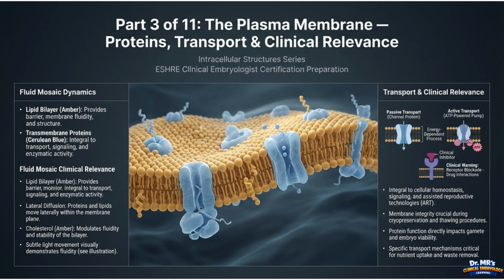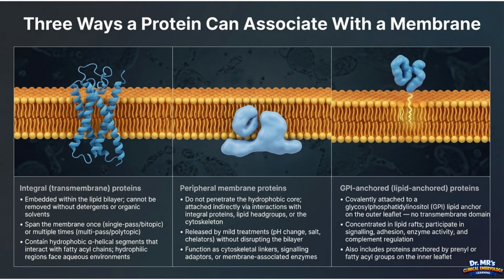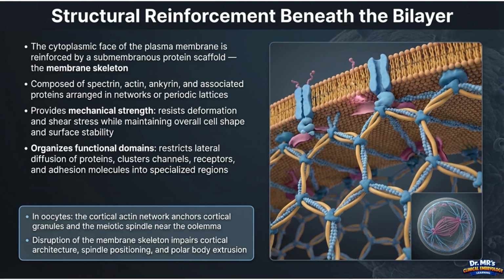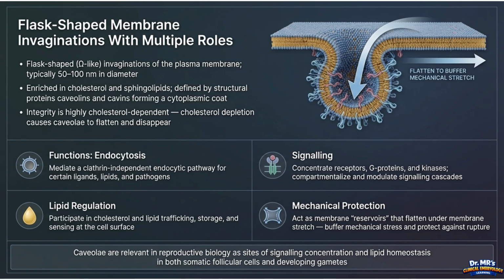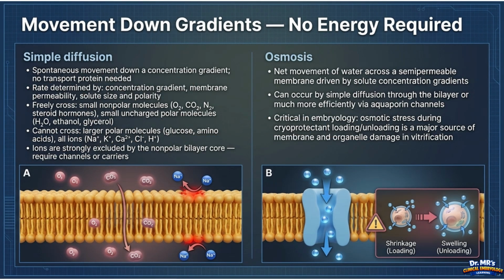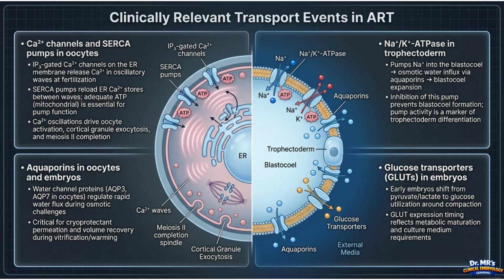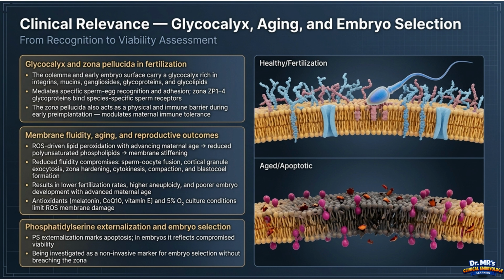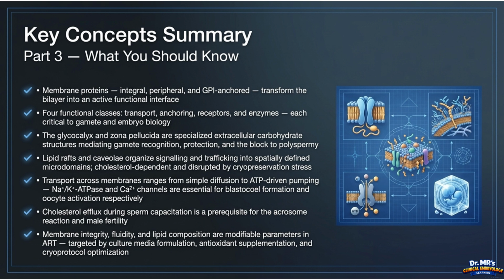Part 1.1.3: Plasma Membrane — Proteins, Transport & Clinical Relevance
Part 3 of 11 | The Plasma Membrane — Proteins, Transport & Clinical Relevance
Intracellular Structures Series | ESHRE Clinical Embryologist Certification Preparation
Building on the lipid bilayer foundations from Part 2, this session completes the plasma membrane story by exploring how membrane proteins and transport mechanisms drive every active process at the cell surface — and what this means in the clinical ART setting.
In this video you'll learn:

The three classes of membrane proteins (integral, peripheral, GPI-anchored) and how they interact with the bilayer
The four functional categories: transport, anchoring, receptors, and enzymes — with gamete-specific examples
The membrane skeleton, glycocalyx, and zona pellucida in reproductive cell biology
Lipid rafts and caveolae as signalling microdomains
Transport mechanisms: simple diffusion, facilitated diffusion (channels, uniporters, symporters, antiporters), and active transport (Na⁺/K⁺-ATPase, SERCA, aquaporins)
Clinical relevance: cholesterol in sperm capacitation and cryopreservation, membrane aging and ART outcomes, embryo selection markers, and optimising vitrification protocols